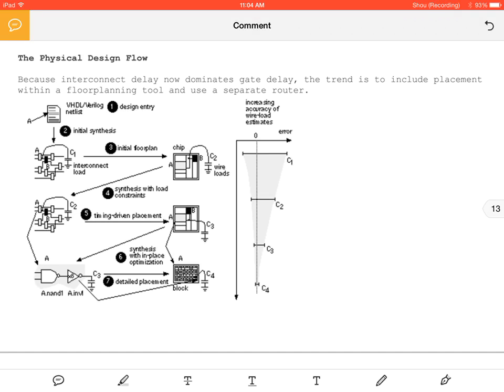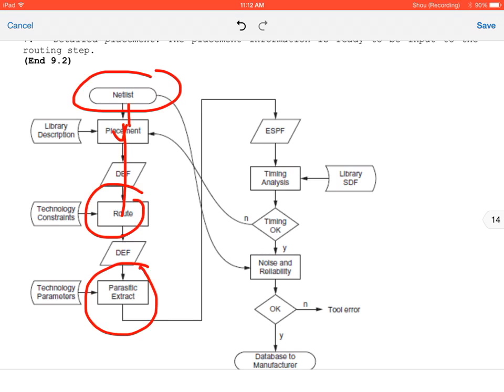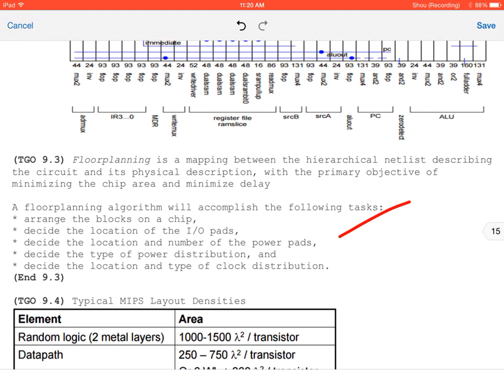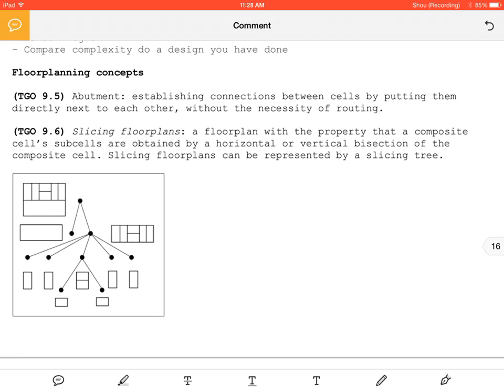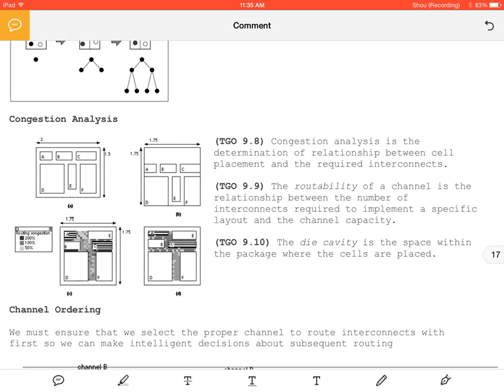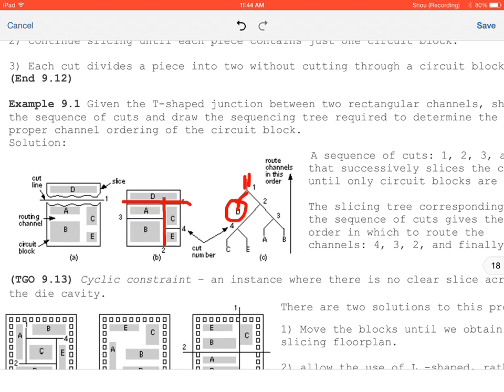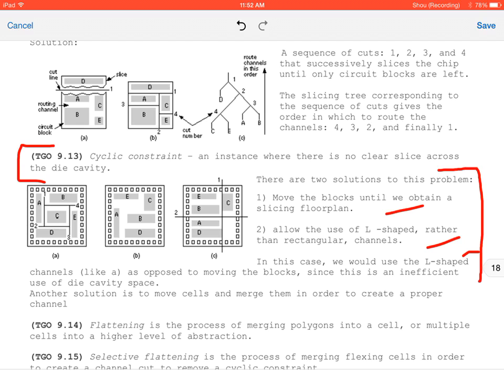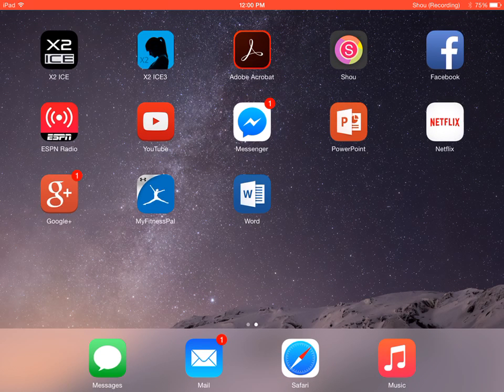El E 482 - CMOS/VLSI - Lecture 21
Floorplanning